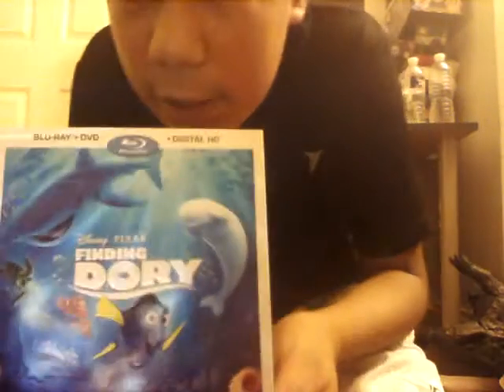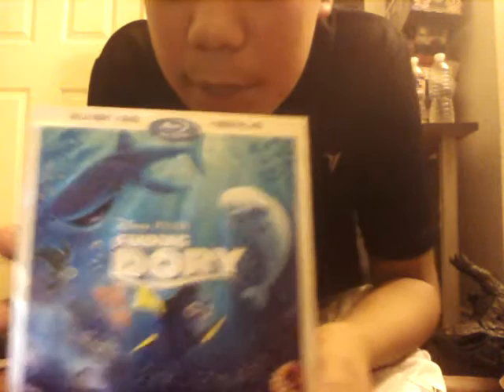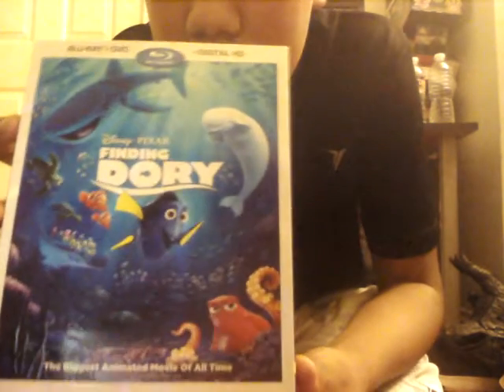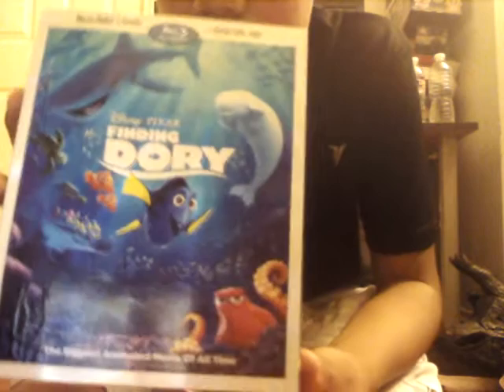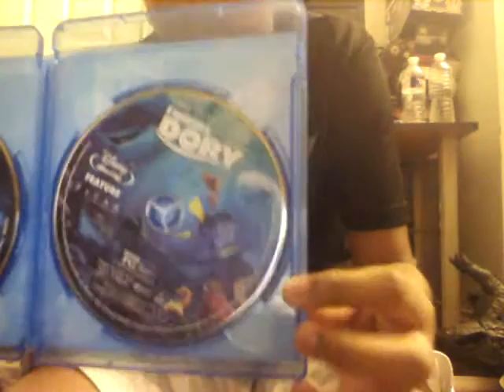Blu ray finding dory unboxing